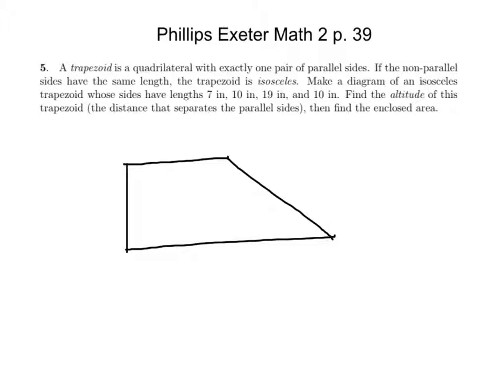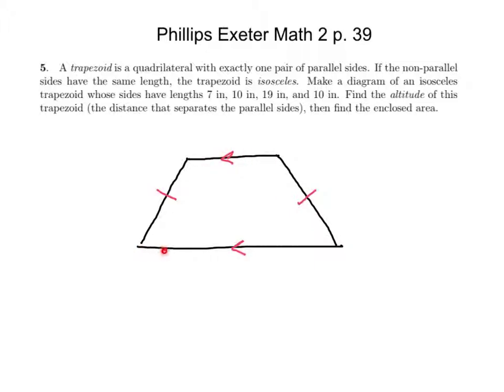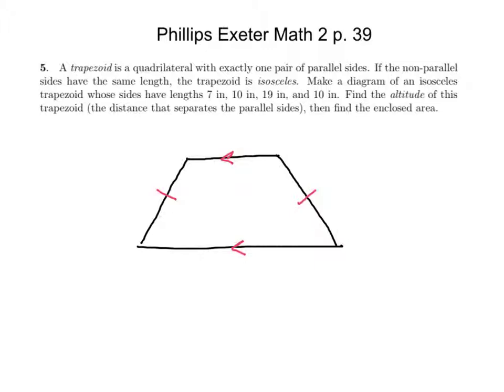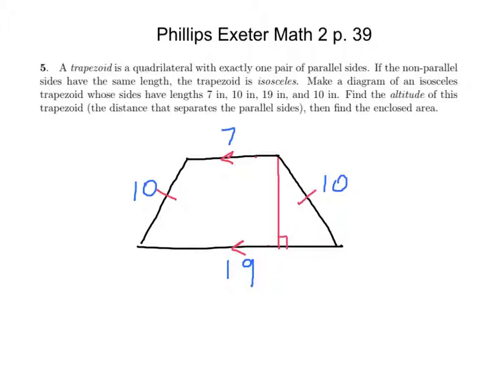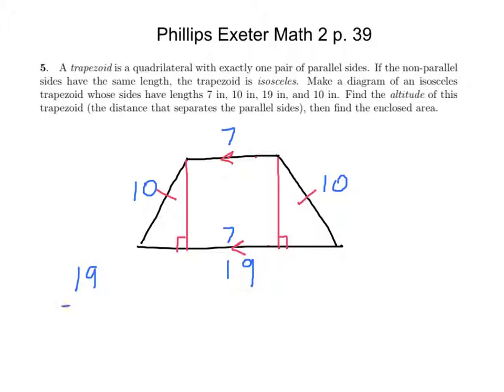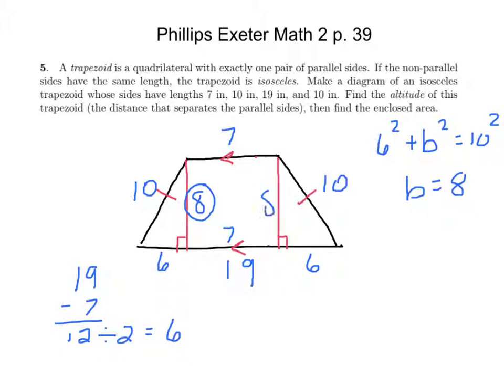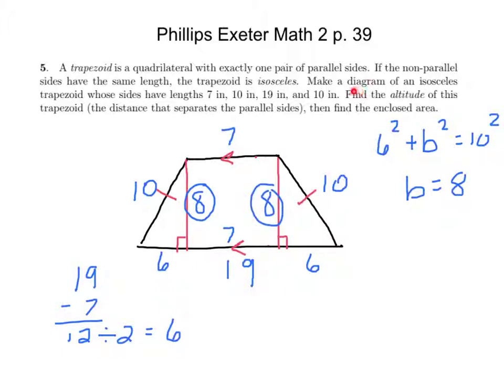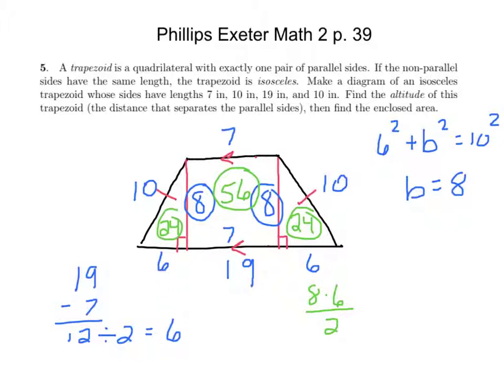Trapezoid altitude and area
PEAM2_p39
Phillips Exeter Math 2 @ Foothill HS
Dan Tating